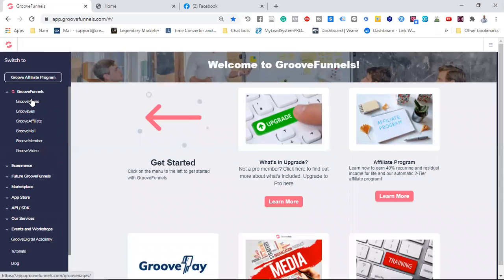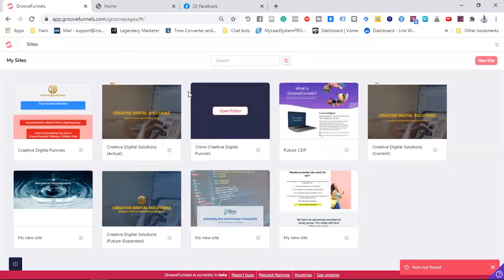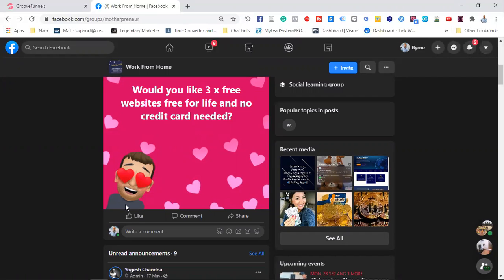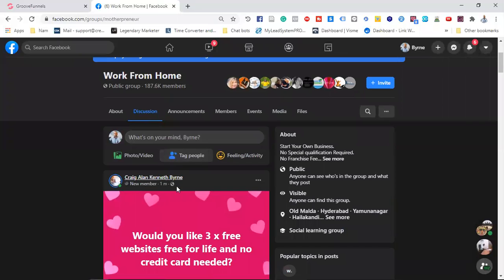How To Make Money Online For Free by Craig Byrne Part 7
To get the free software and bonuses you will need to watch from the start at How to make money online for free by Craig Byrne